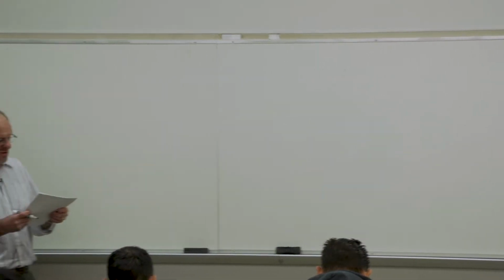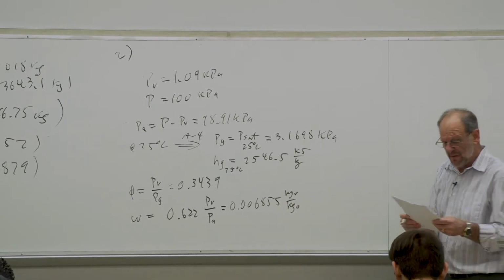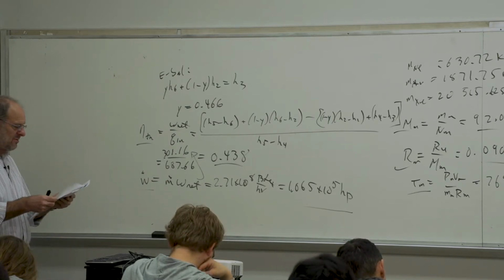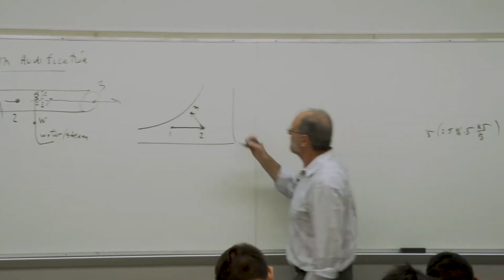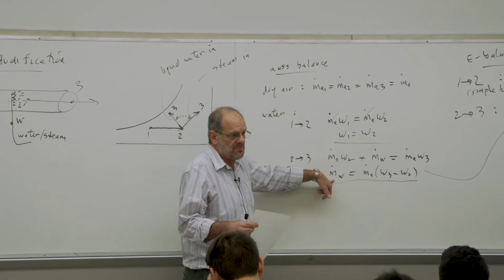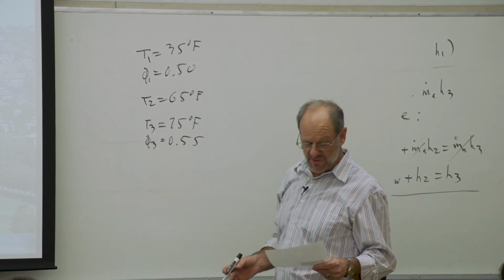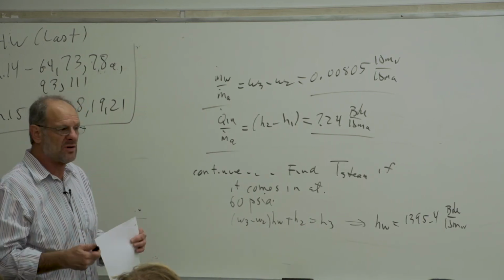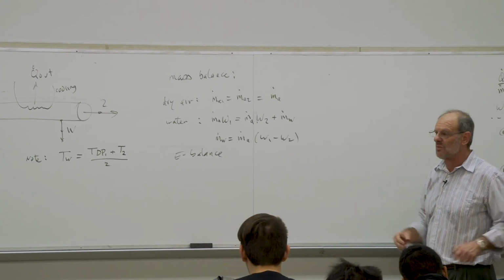Thermodynamics: Midterm review, Heating with humidification, Dehumidification by cooling (47 of 51)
0:00:20 - Overview of midterm exam
0:01:20 - Discussion of problem 1
0:08:25 - Discussion of problem 2
0:12:55 - Discussion of problem 3
0:22:40 - Reminders about simple heating and cooling
0:25:12 - Heating with humidification, equations and psychometric chart
0:41:25 - Example: Heating with humidification
0:56:00 - Dehumidification by cooling, equations

The midterm exam will not be available for download.